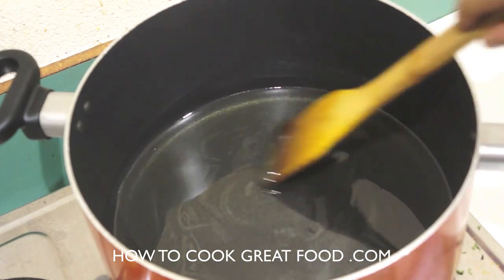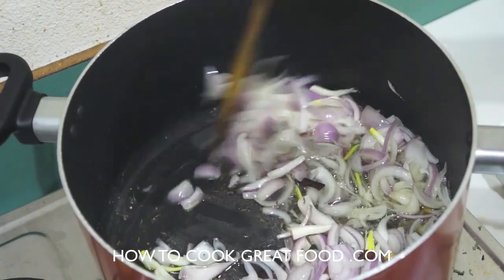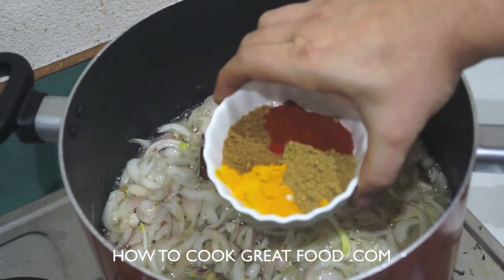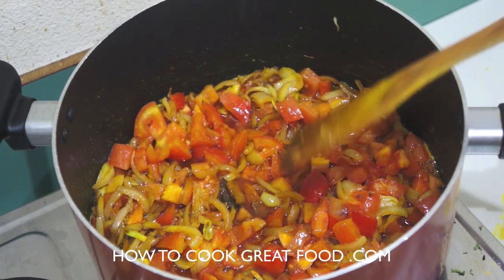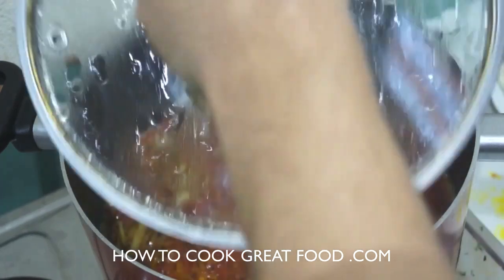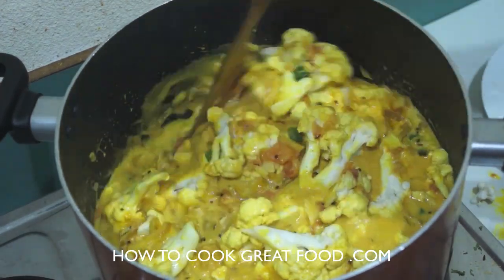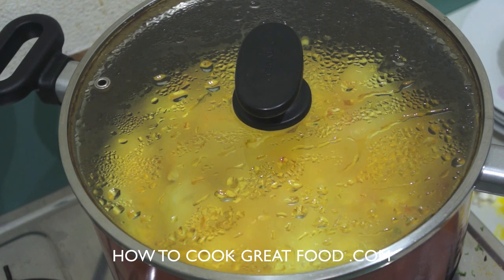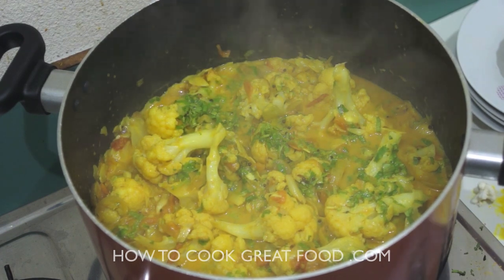Cauliflower Curry Recipe - Gobi Masala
Another curry from the how to cook great food stable of video recipes.